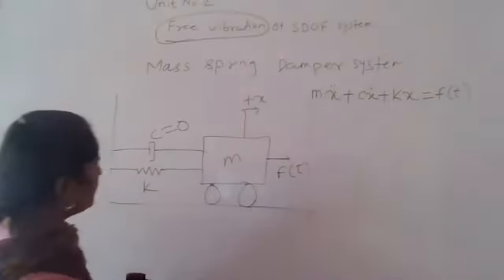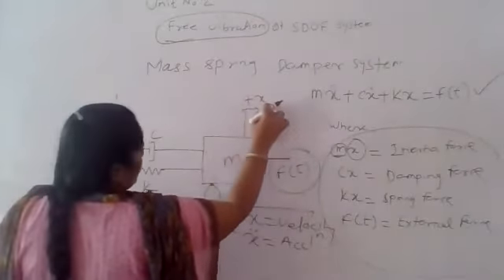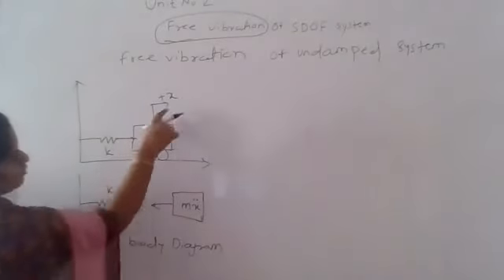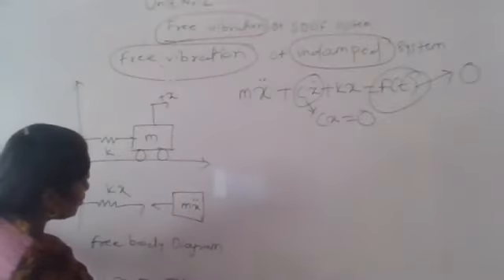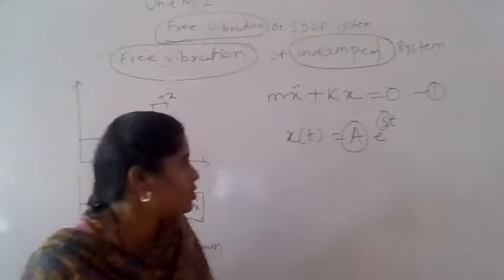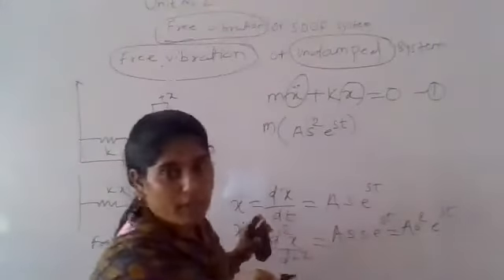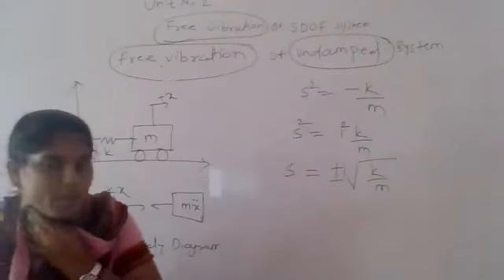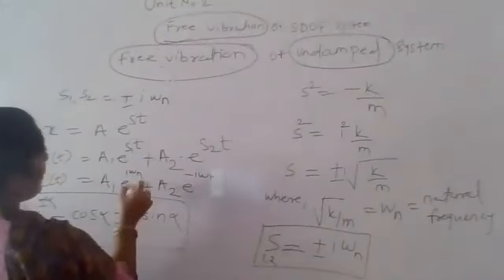FREE VIBRATION OF SDOF SYSYTEM LECTURE 2